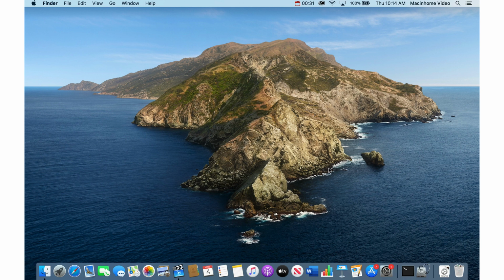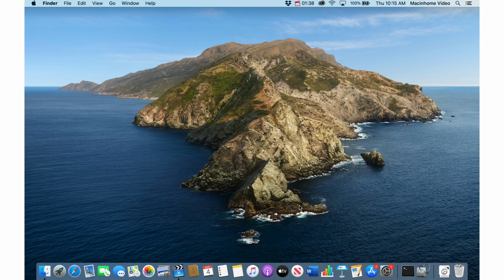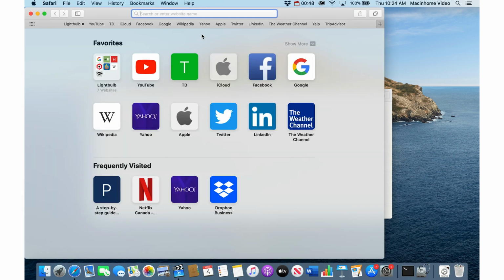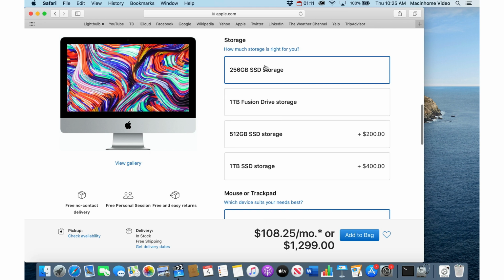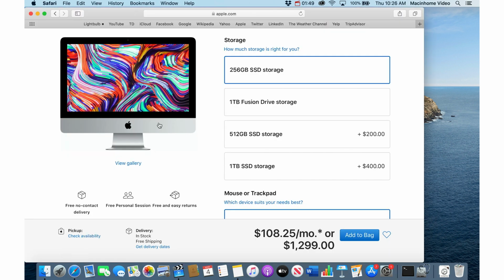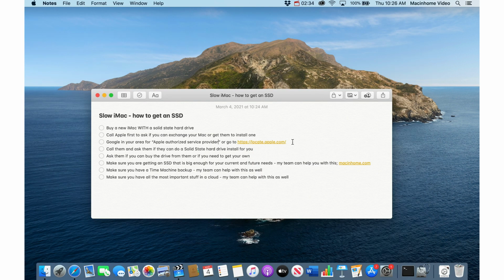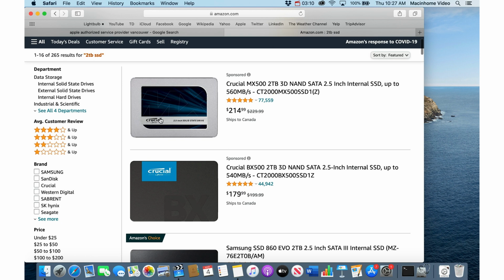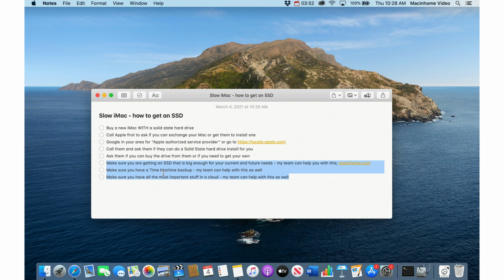Slow iMac Even Though It's New? Here's the Real Reason!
Is your iMac slower than molasses in January? This is the most likely cause! Get the answers AND the best next steps to get it solved, wherever you are in the world.